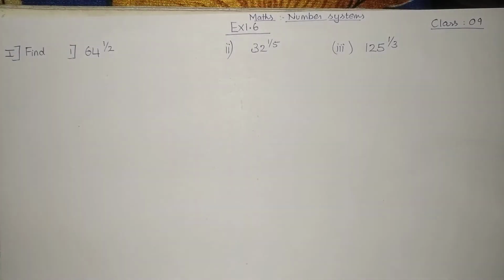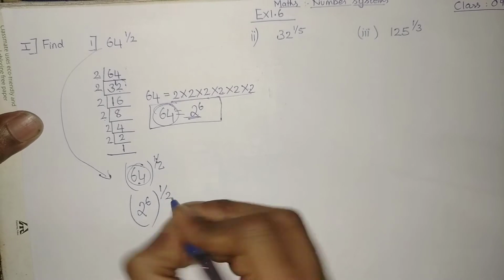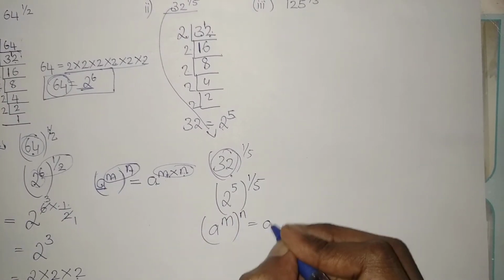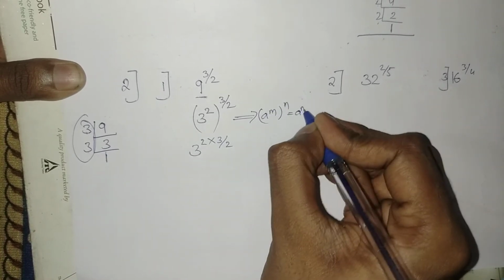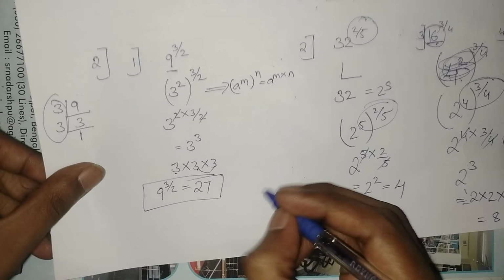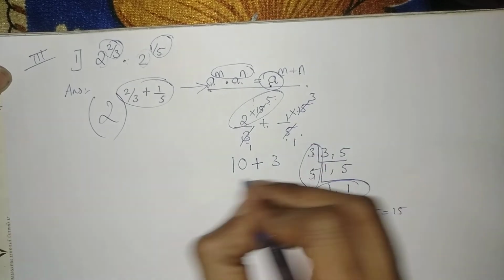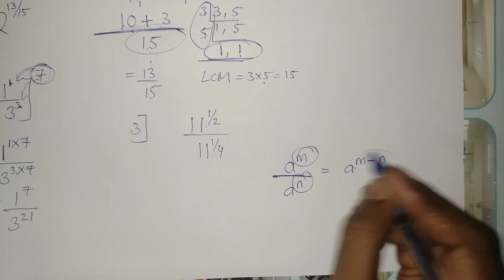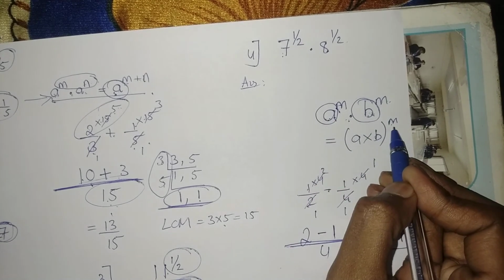Number System |Ex 1.6|Class 9 | In English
Hello students...
This is Akash Selvan.